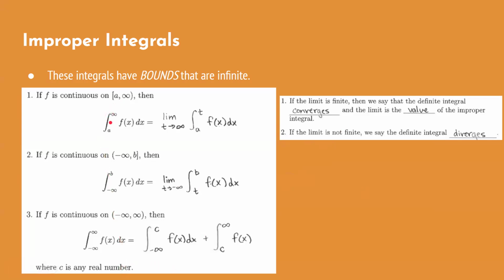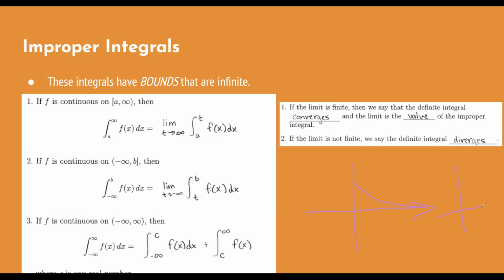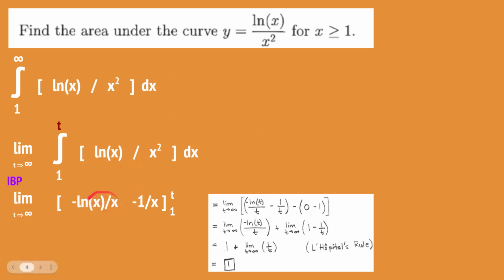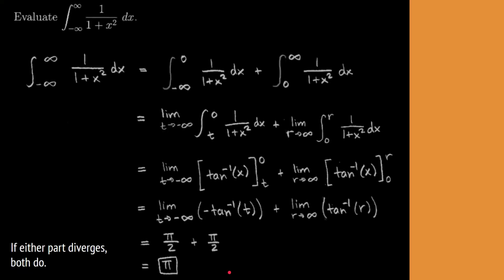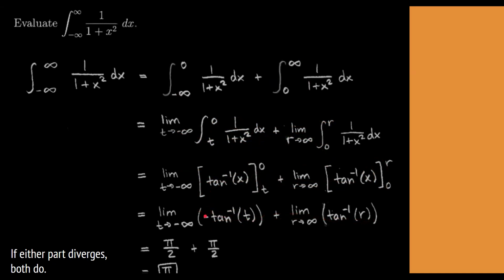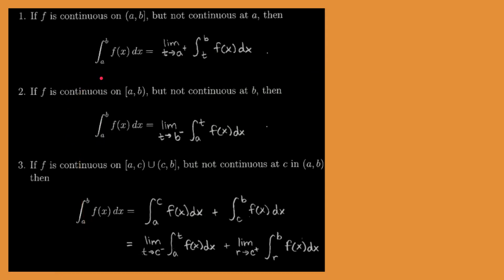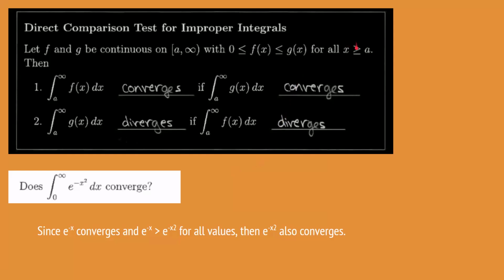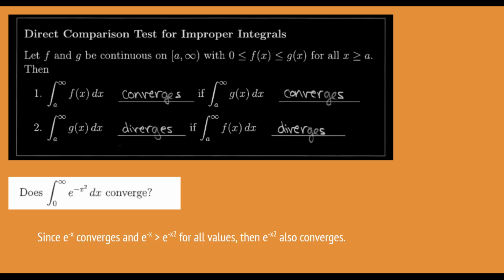Improper Integrals (Lesson 18 - C2Q)